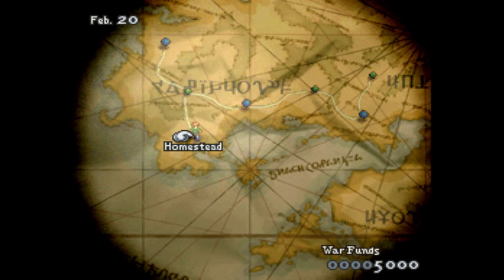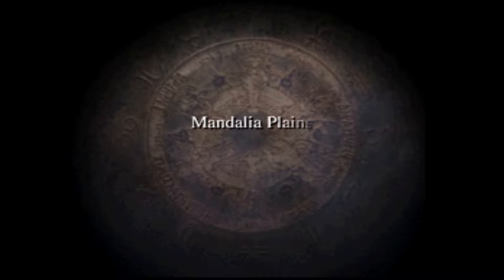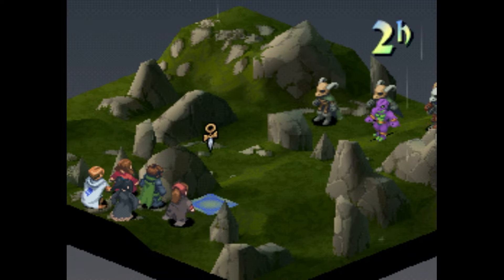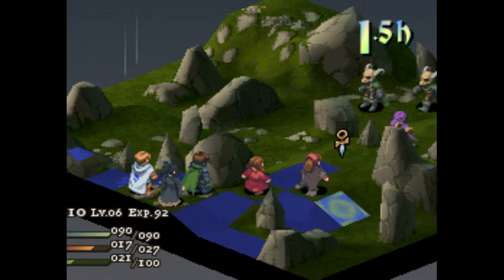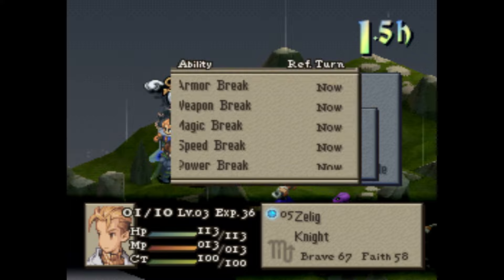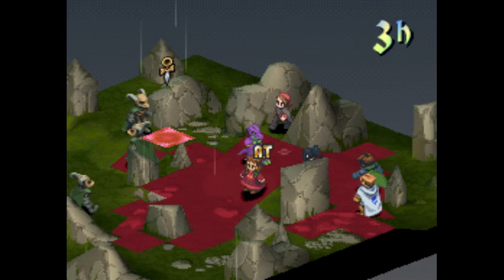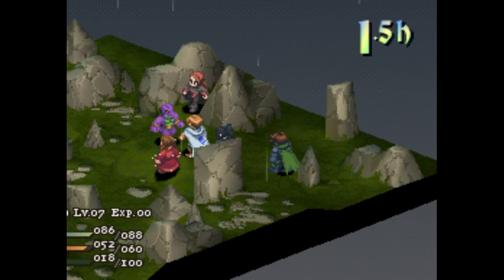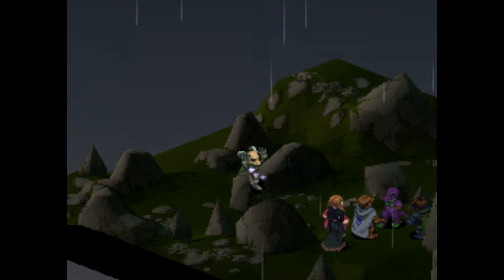Let's Play Final Fantasy Tactics Souls of Destiny Episode 7- On The Hunt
We check out some unique battles on the world map. Then we return to Igros castle to find out happened.

Go Support Conman